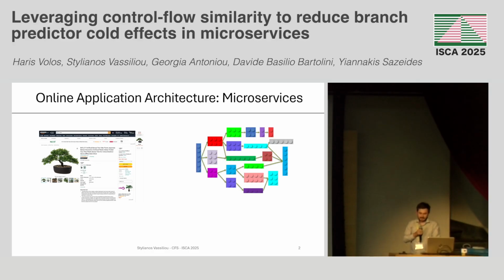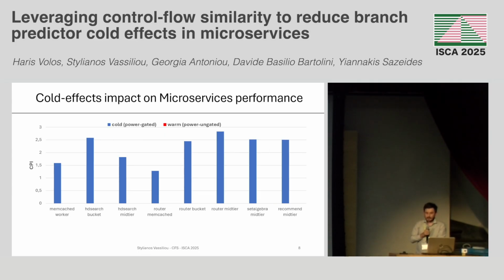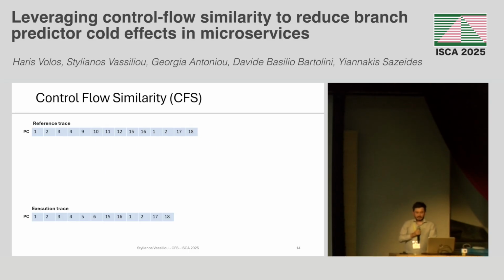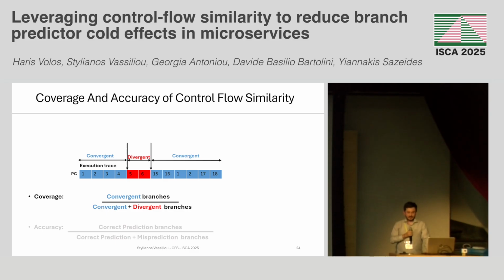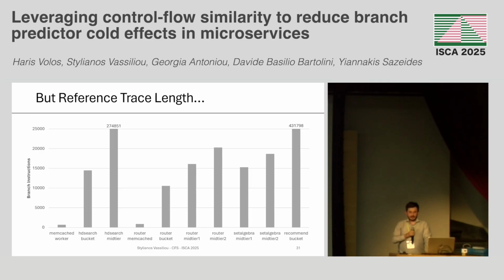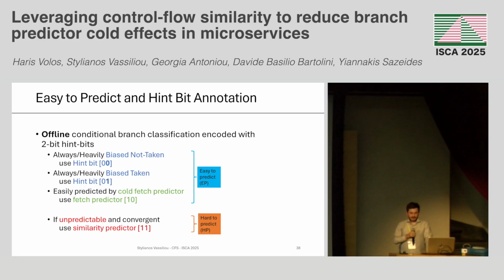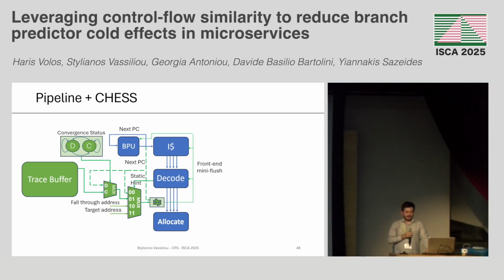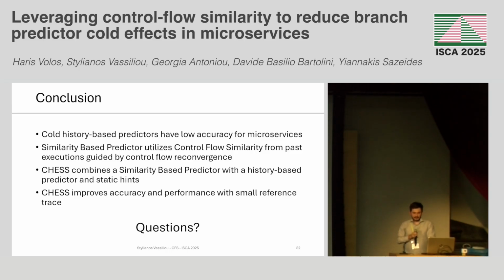ISCA'25 - Session 4B - Leveraging control-flow similarity to reduce branch predictor cold effects in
Session 4B: Microarchitecture I
Session Chair: Gabe Loh
Paper: Leveraging control-flow similarity to reduce branch predictor cold effects in microservices
Authors: Haris Volos, Stylianos Vassiliou, Georgia Antoniou, Davide Basilio Bartolini, Yiannakis Sazeides